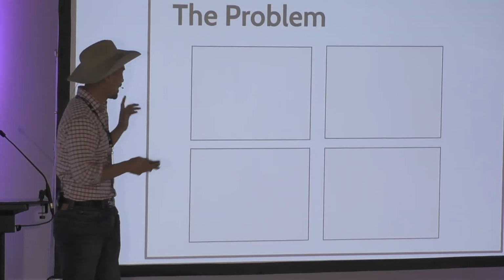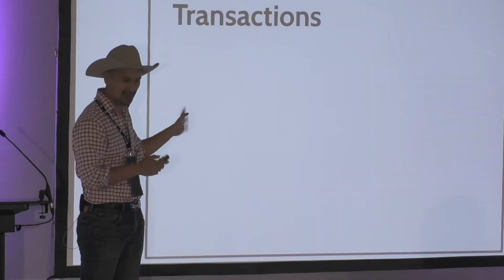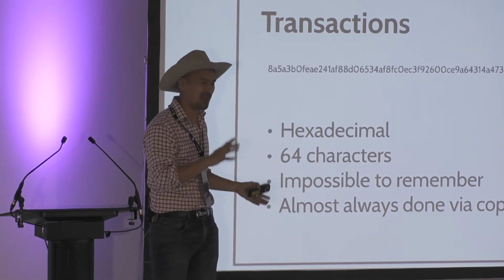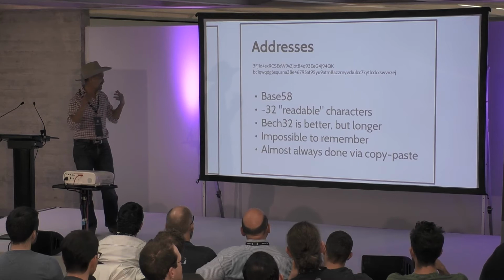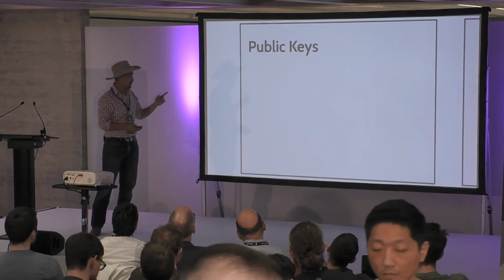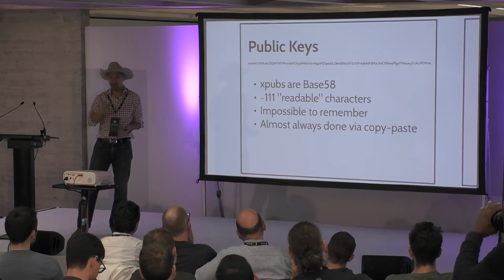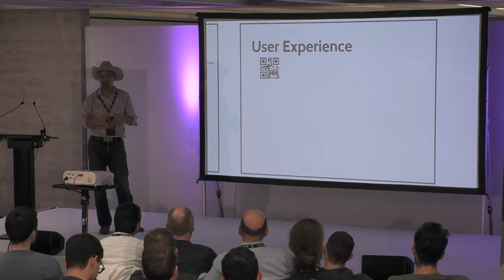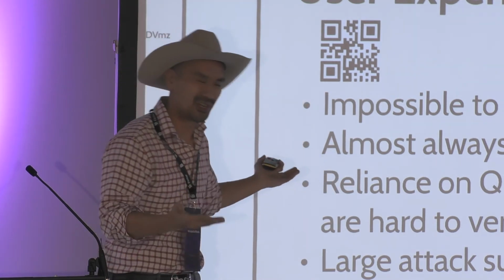EasyPaySy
The short version of a talk given by Jimmy Song at the Advancing Bitcoin Conference 2020.